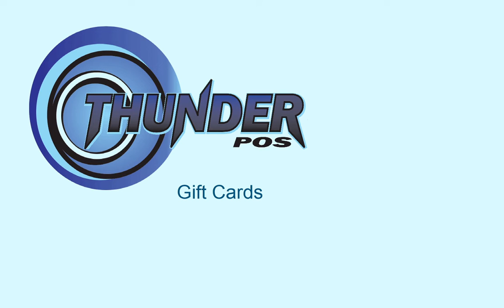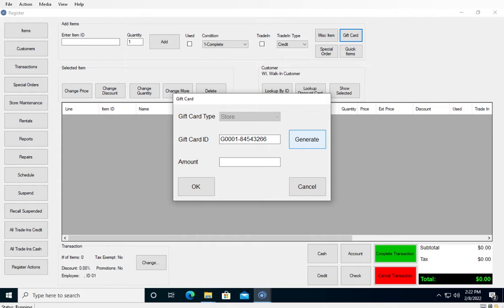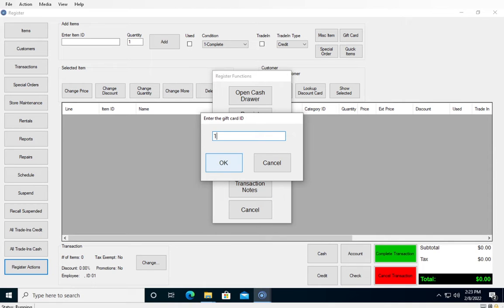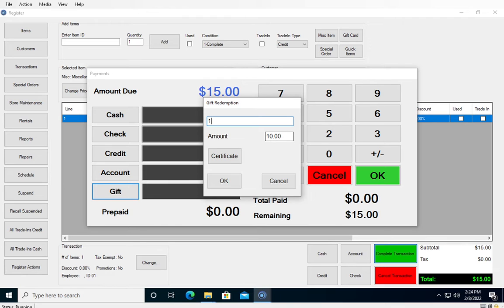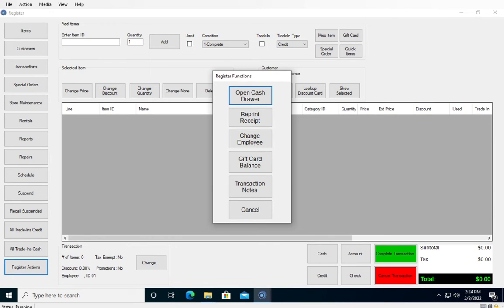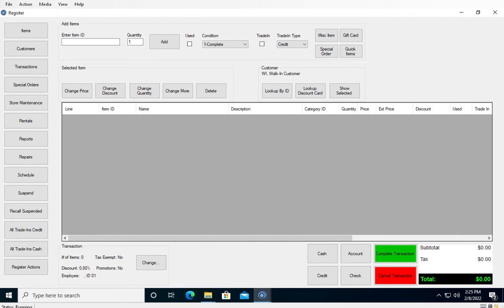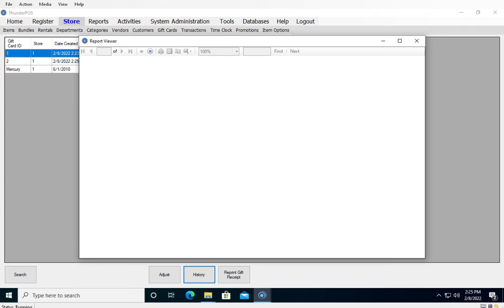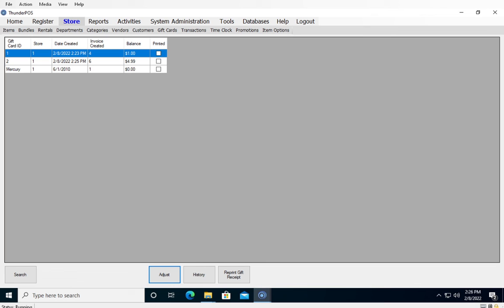Using Gift Cards in ThunderPOS